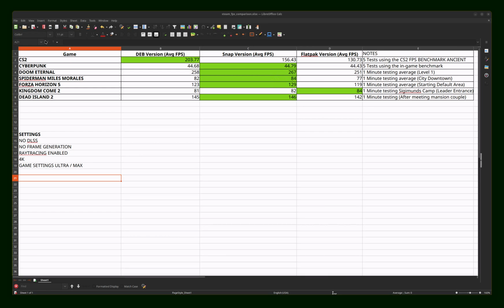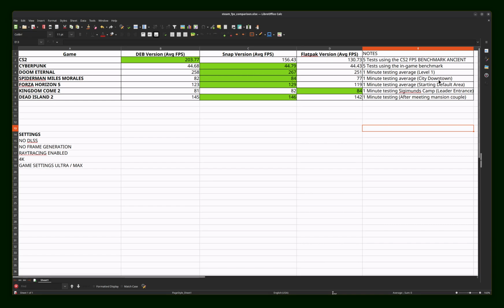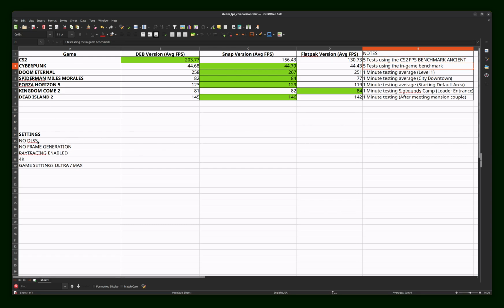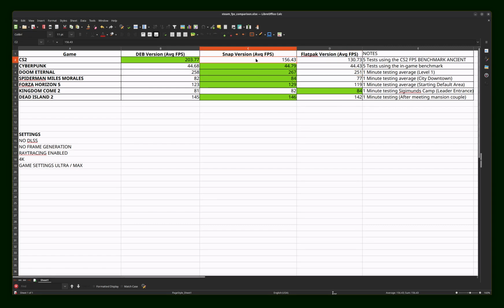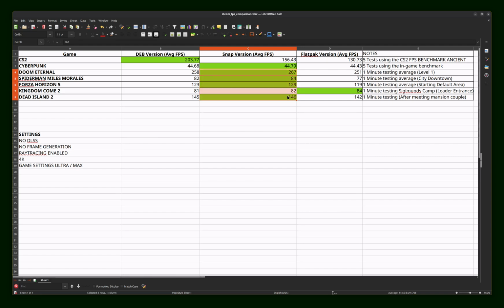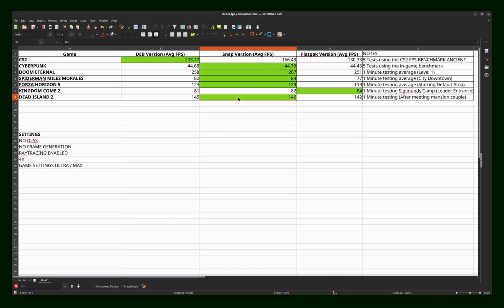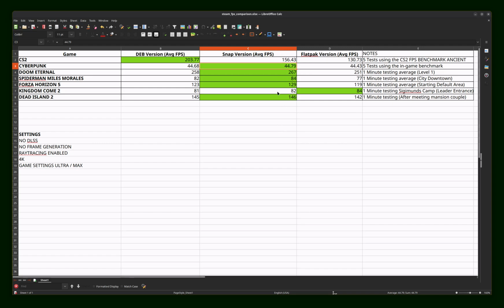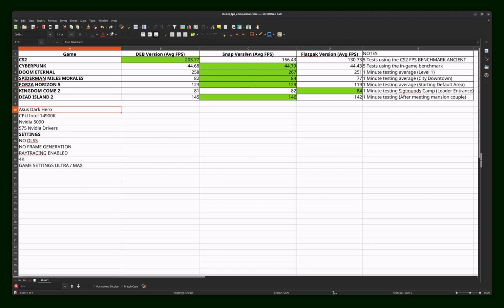Steam Linux Performance - DEB vs Snap vs Flatpak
Window System - X11 (Not Wayland)
Steam - DEB Version (Not Snap or Flatpak)
Proton - Proton Experimental
Nvidia Driver - 575.57
MOBO: Asus Z790 Dark Hero
VIDEO: Asus Astral 5090 OC
CPU: Intel i9 14900k
RAM: g.skill 128GB Trident Z5 DDR5 4200Mhz
SSD: WD SN850x 2TB
GPU Screen Recorder @ 4K + 60fps + NVENC